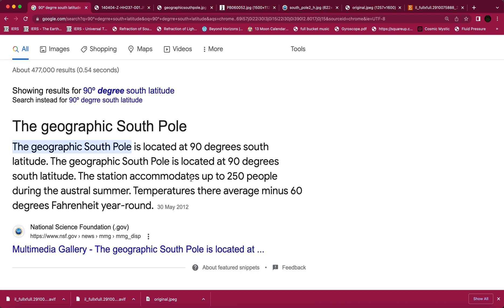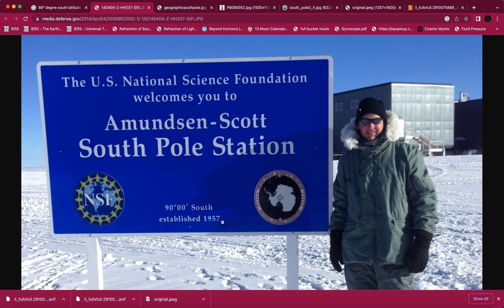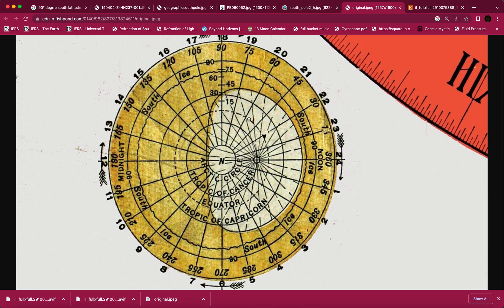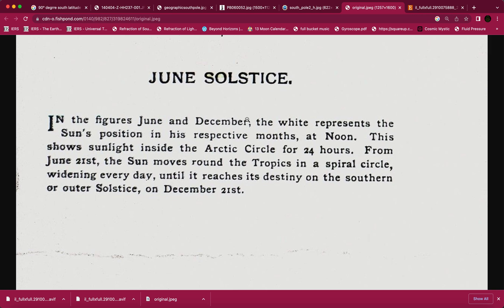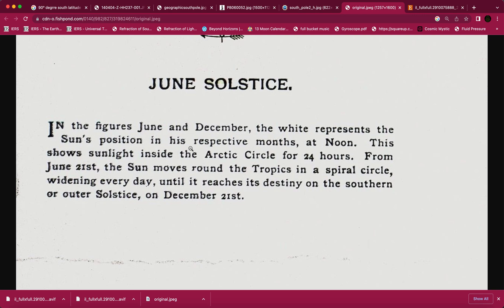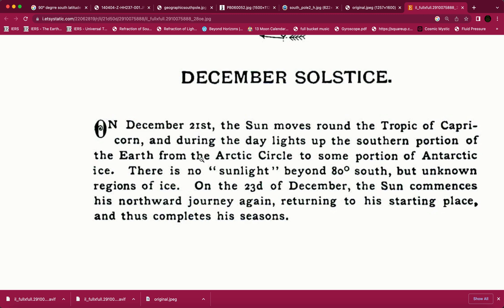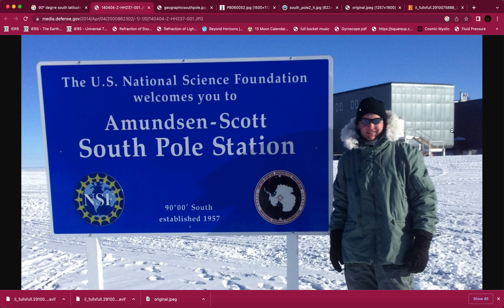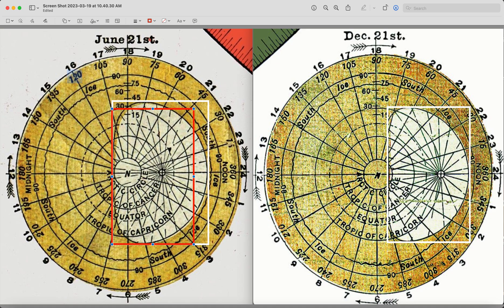24Hr Antarctic Sun, Not According to Gleason ?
A Video Detailing why and how Gleason disagrees with the claim that there is a 24Hr Antarctic Sun 🌞 .